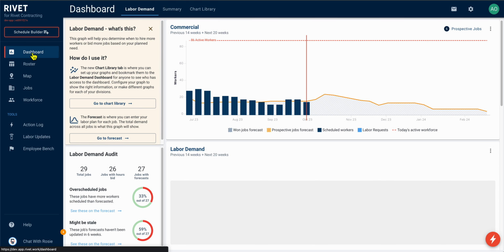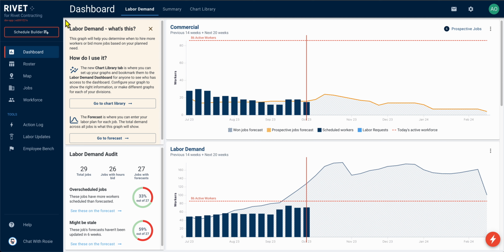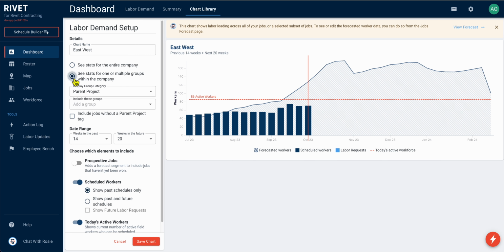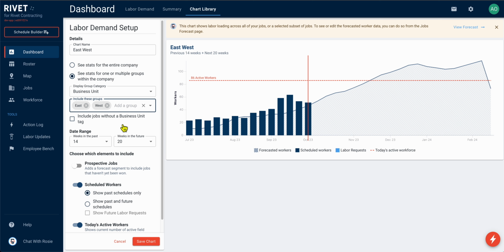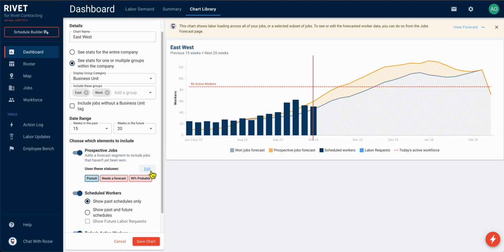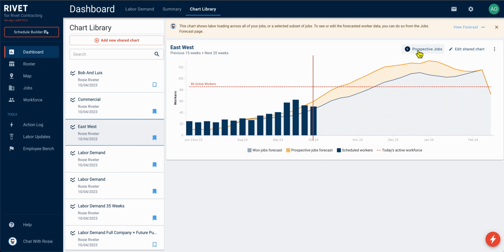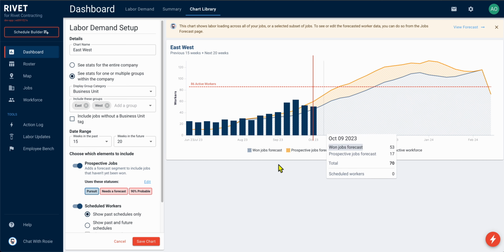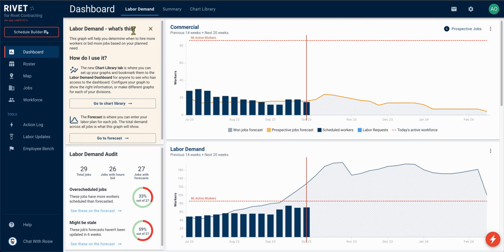RIVET Video Tutorial: Labor Demand Visualization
The Labor Demand chart and audit tools allow you to compare your future labor demand to your workforce capacity.

The feature summarizes the labor demand across your entire company, giving visibility into forecasted workers required by “won” and “prospective” jobs. Group managers and division managers can filter the charts down to just the organizations they manage.